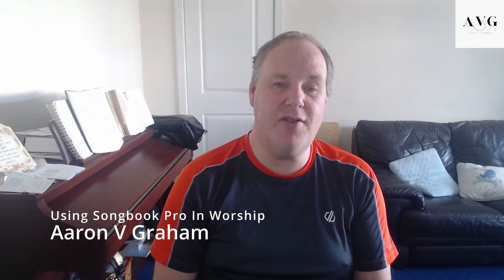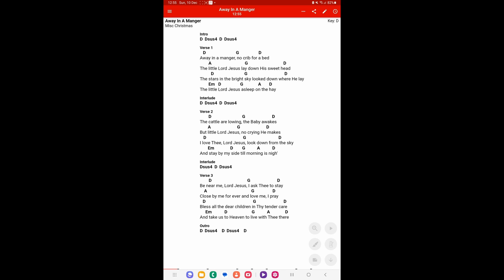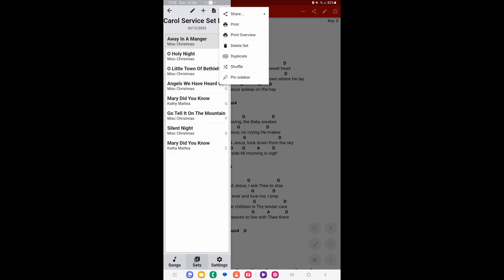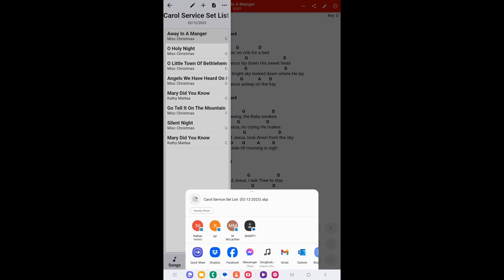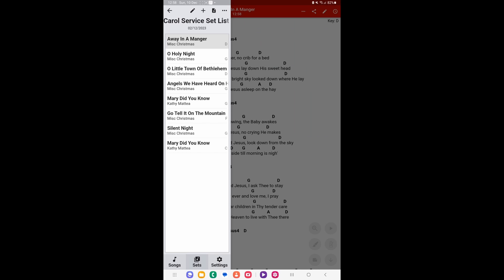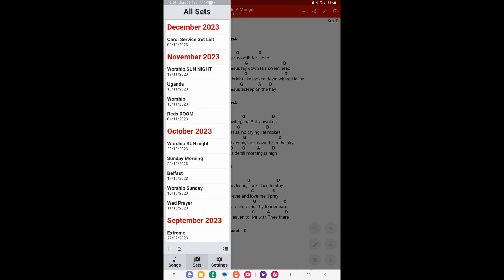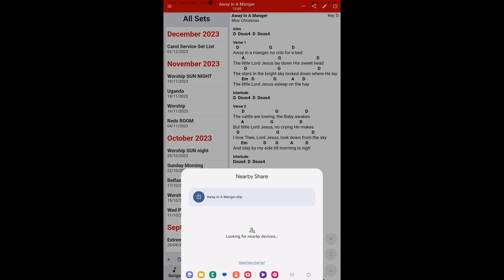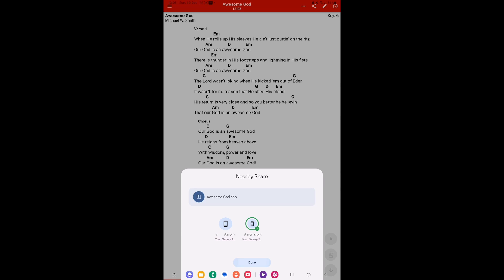Do you want to know how to How to Share Songs & Sets with Song Book Pro! App?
In this video, we're going to show you how to use Songbook Pro for worship.
We will show you how to share sets and songs this is part 2 of a series of Tutorials.
Songbook Pro is a great way to keep your worship music organized and easy to use. We'll walk you through the basics of using Songbook Pro for worship and give you some helpful tips to get started.

The video is a tutorial on how to use Song Book Pro for worship and as a performer.

The app is not only for worship but can be used for other purposes as well.

Viewers are recommended to watch the first video in the description to learn how to get started with the app.

Song Book Pro is a universal app available for both Apple and Android users.

The video demonstrates various options in the app, such as opening a set list, printing songs, duplicating sets, shuffling songs, and using the pin sidebar feature.

If you're looking for a way to organize your worship music, then this video is for you! By the end of this video, you'll be able to use Songbook Pro to keep your worship music organized and easy to use.

Time Stamps
00:00 Intro
01:44 Sharing Sets In Song Book Pro
06:55 Pin sidebar to share
08:54 Unpin sidebar
09:07 Share Single Song
09:45 Outro